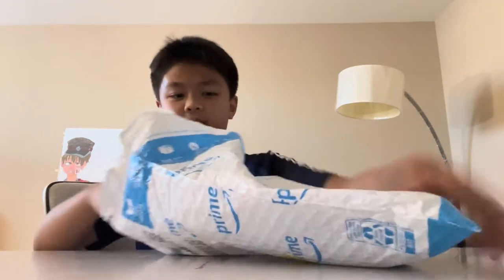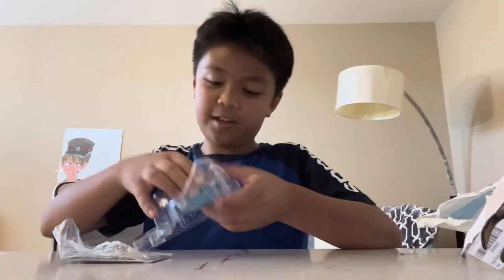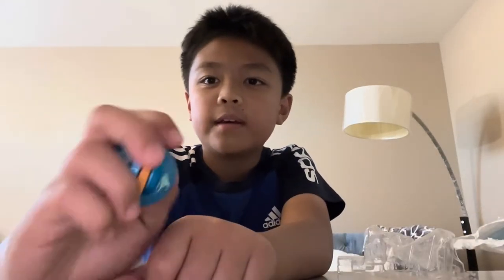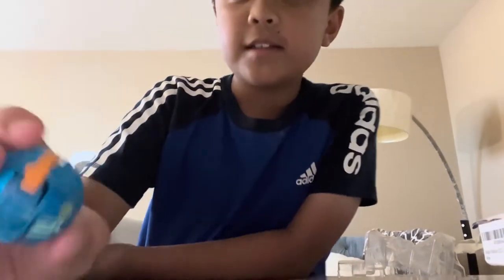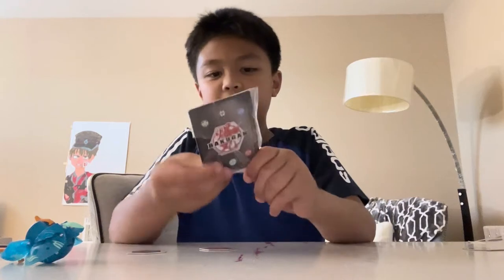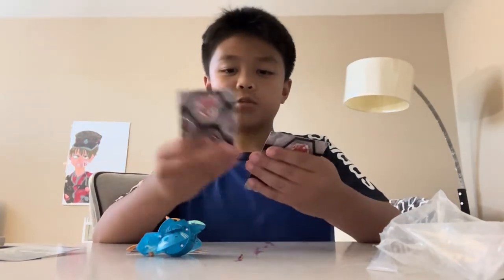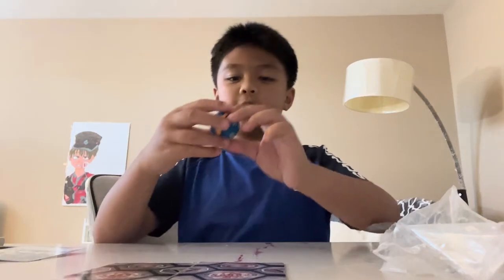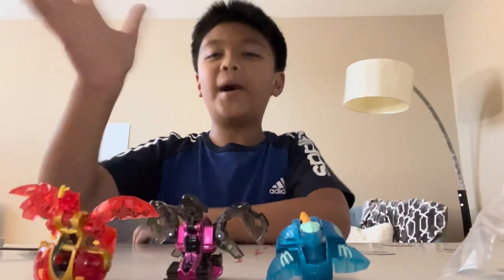Unboxing platinum sharktar bakugan!( first video )